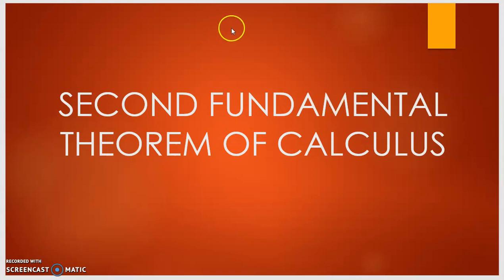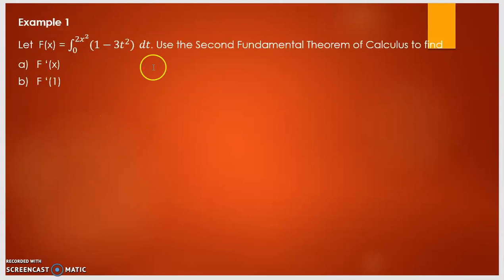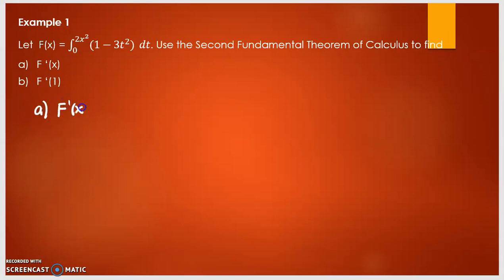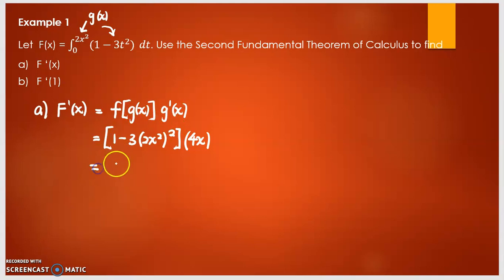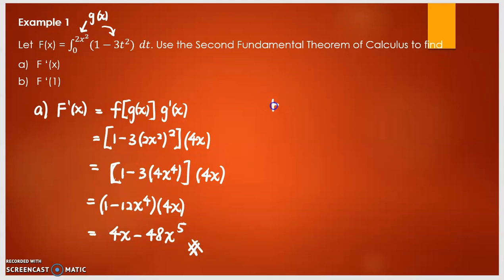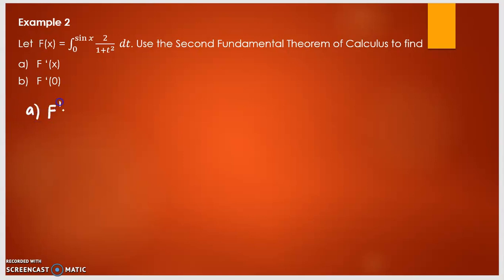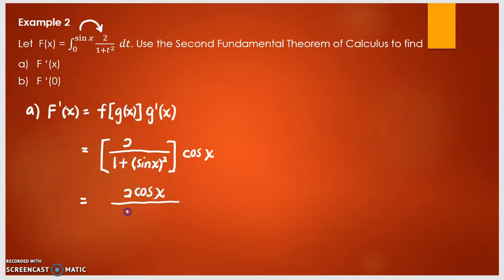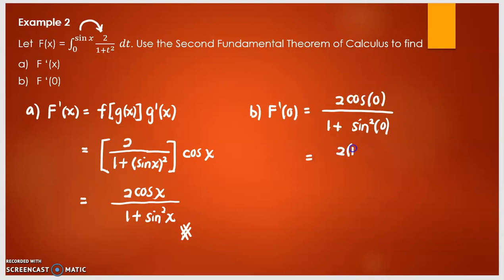46th video: MAT183 - Second Fundamental Theorem of Calculus